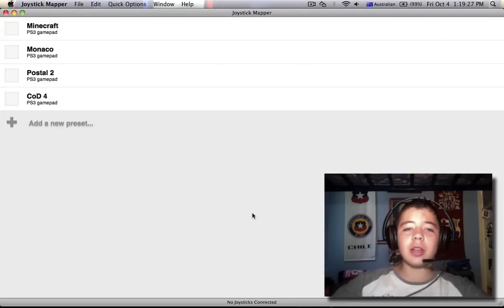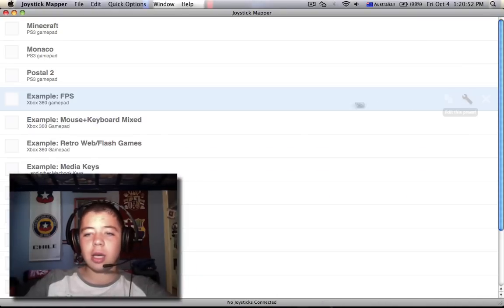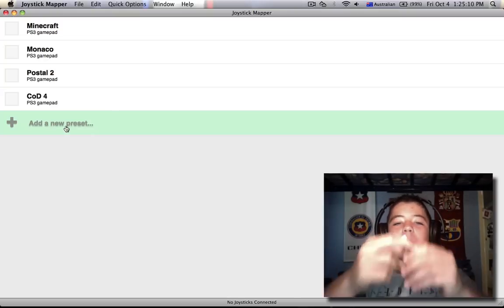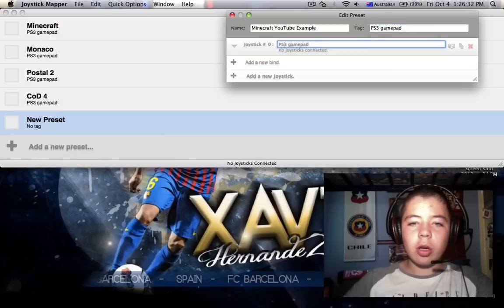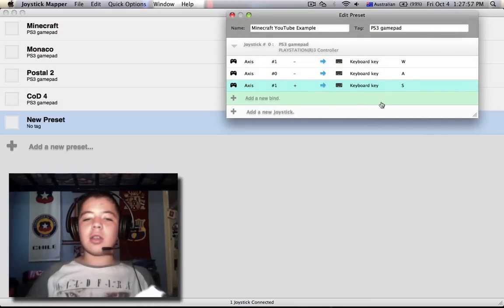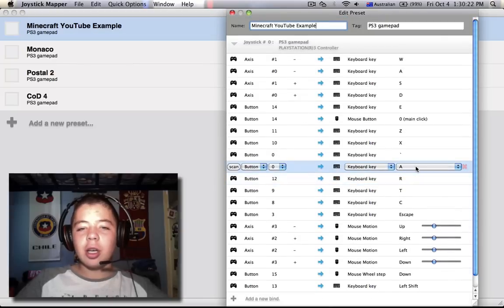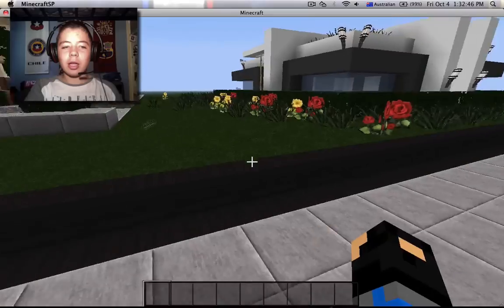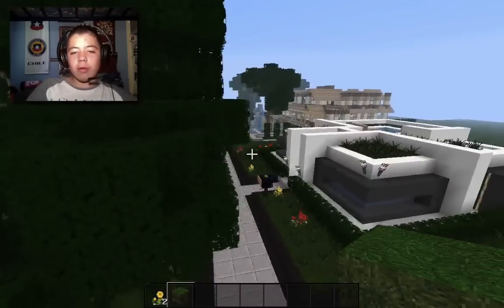Joystick Mapper : Use any Gamepad on your Mac! (HD)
VVV Download Links and Info Below VVV

A tutorial on how to use the program Joystick Mapper on mac. A program which allows you to use a controller to play games or other things on your Mac.

Make sure to like and favorite if you enjoyed and comment any questions or suggestions down below.

[ Download Links ]